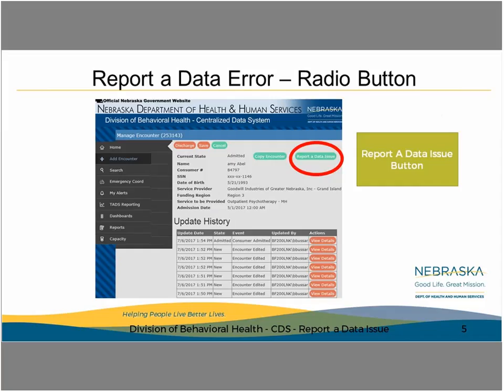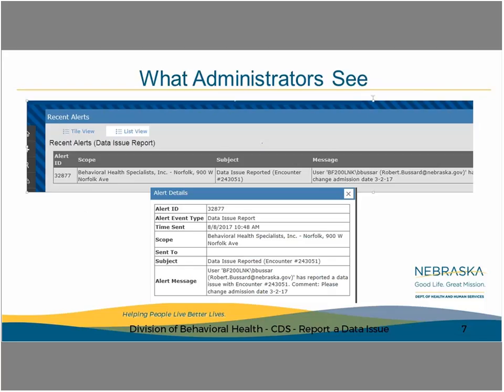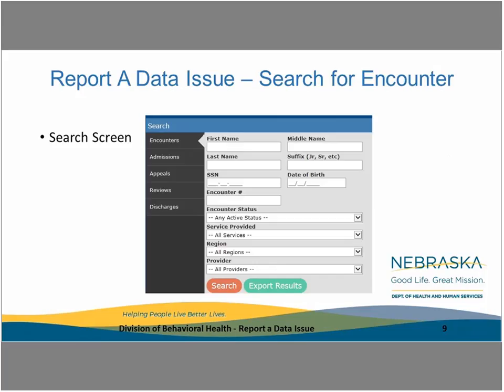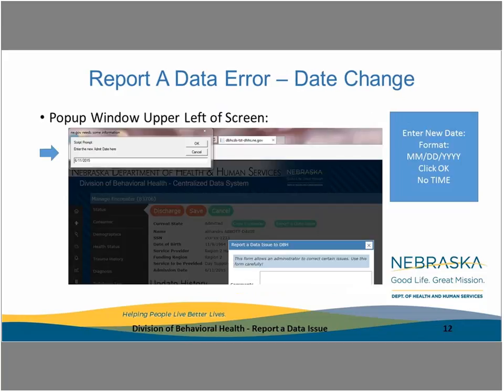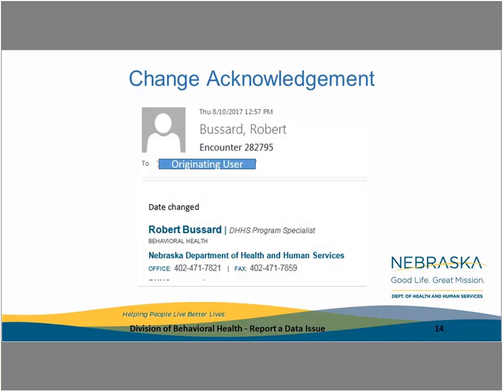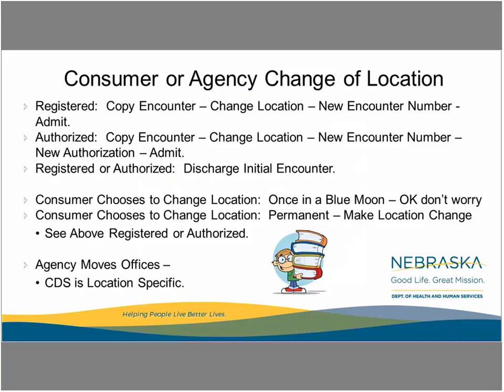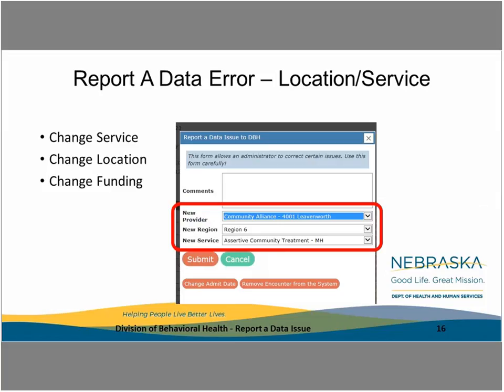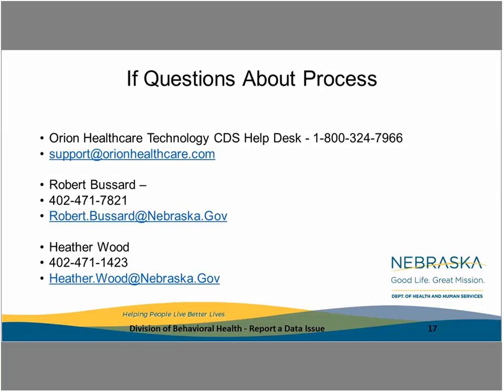Report a Data Issue